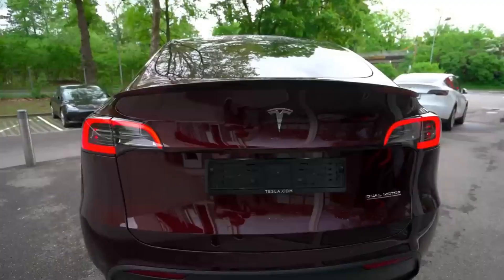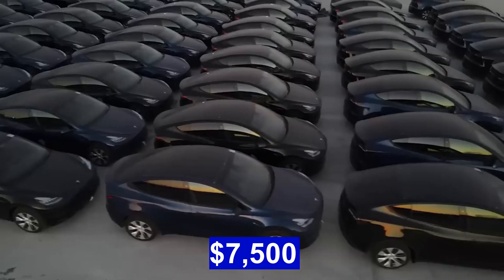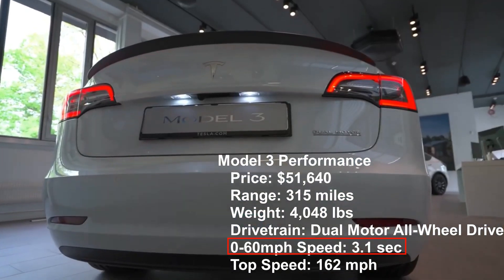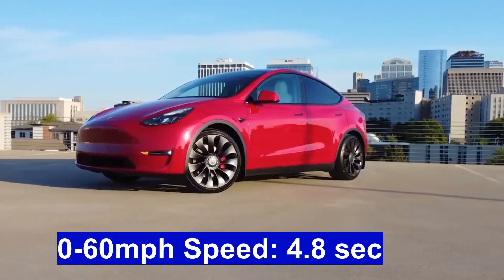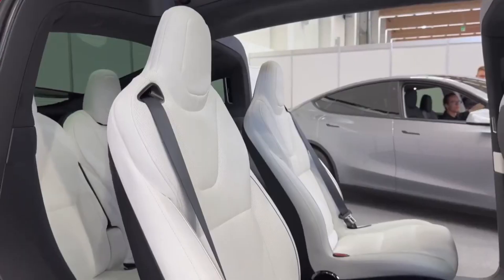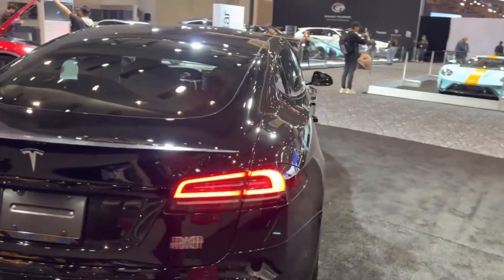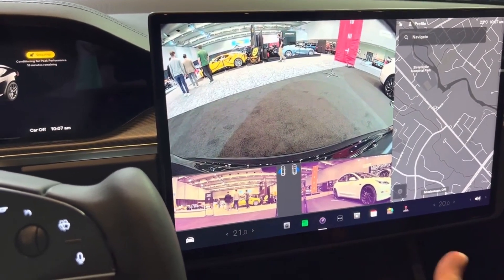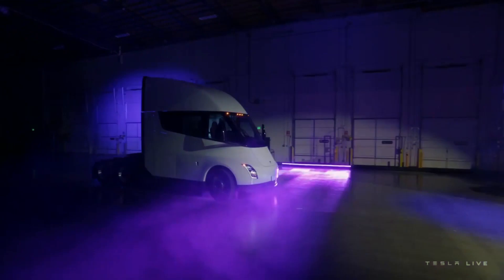From Affordability to Luxury: Unveiling the Advantages of Every Tesla Model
Tesla’s Mission and Master Plan
What is The Cheapest Tesla Model?
Model 3
Model 3 Standard Range
Model 3 AWD All-Wheel Drive

Model Y
Model Y Standard Range
Model Y Long Range
Model Y Performance

Who is Model Y For?
What is The Most Expensive Tesla Model?
Model X
Model X base
Model X Plaid
Who is Model X For?

Model S
Model S base
Model S Plaid
Who is Model S For?